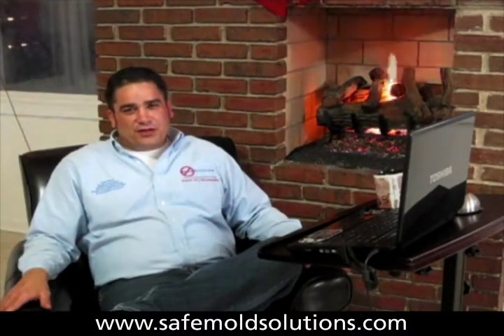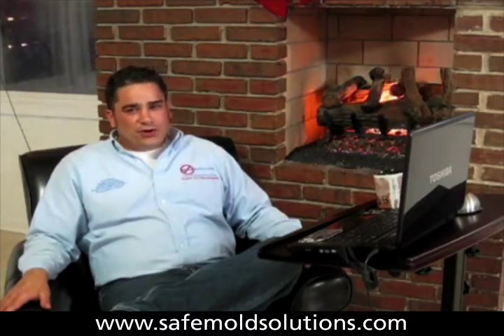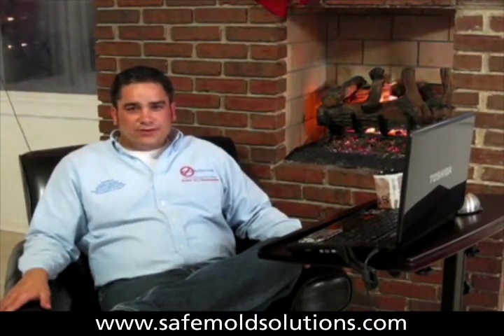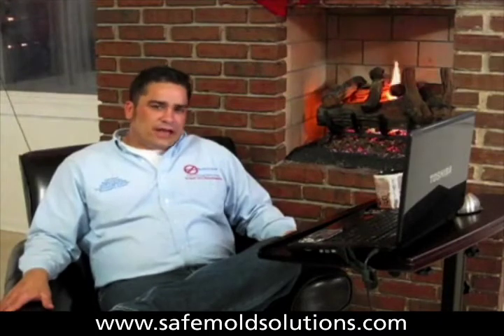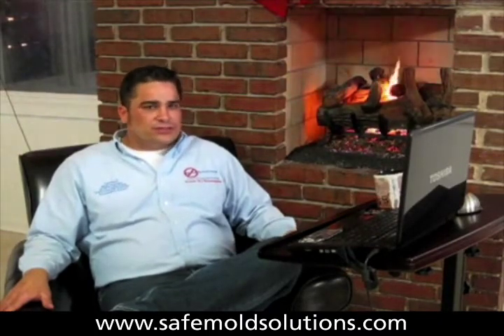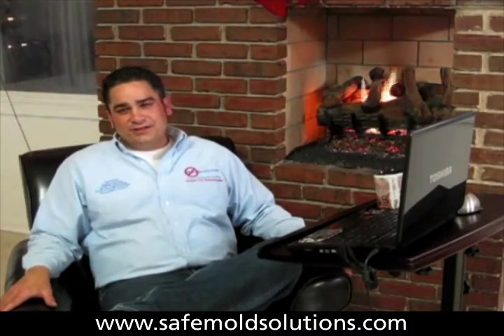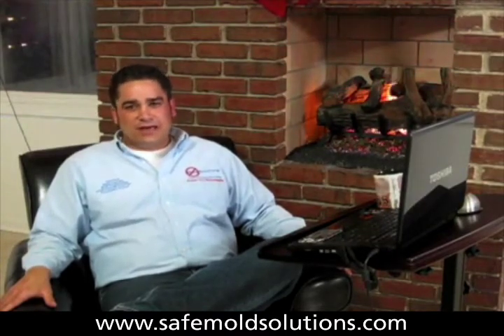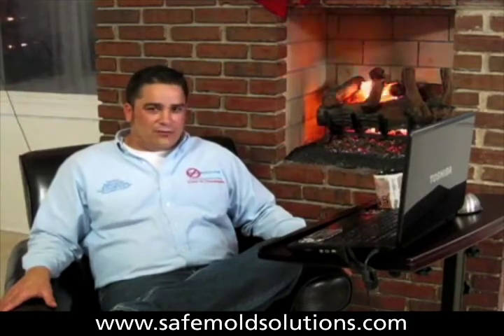How Fast Does Mold Grow?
The Nation's # 1 Mold Expert, Contractor, Inspector and Mold Remediator Charles Boday Answers FAQ covering ALL the possible topics about Mold, Mildew,
 Mold and Health :  Mold Health Effects,  Mold Treatment, Mold and Animals, Ways to control moisture, How to Keep Homes Dry , How to Kill Mold Safely,
Economically, Fast and Forever. What are the basic mold cleanup steps,What causes mold to develop,What should you do if  you discover mold and  Bleach or no bleach
 or Ozone or no ozone REALLY KILL IT. NOBS

We Revolutionized The ENTIRE Remediation Process and We Implement Effective, NON-TOXIC Processes To Eliminate Mold Safely For Your Family! NATIONWIDE